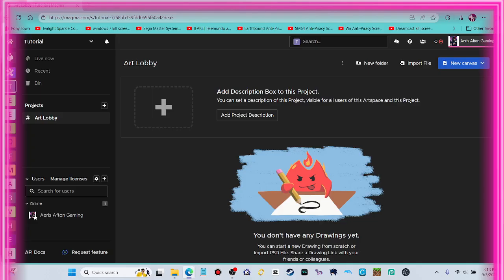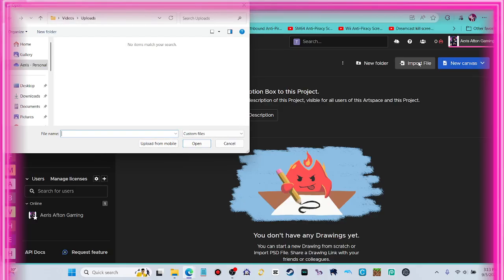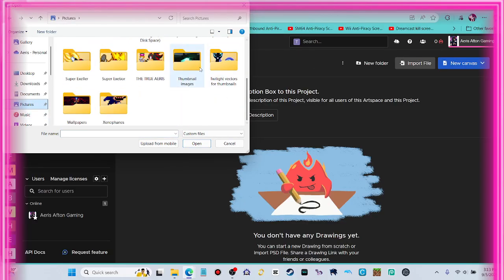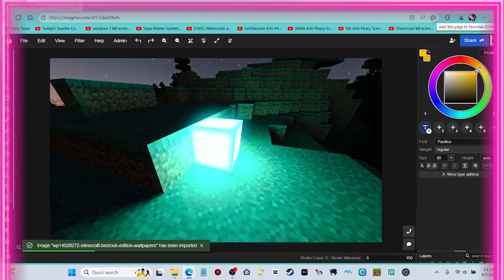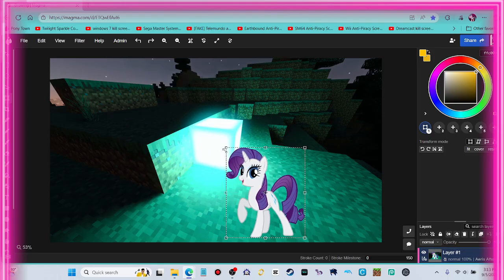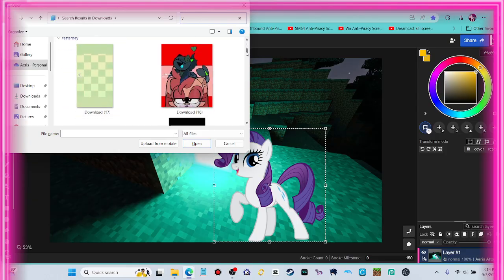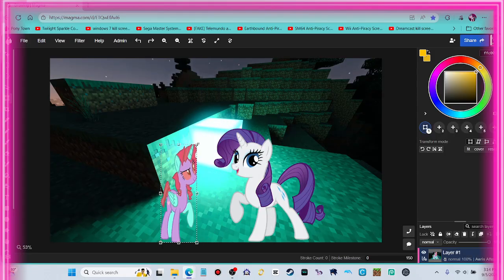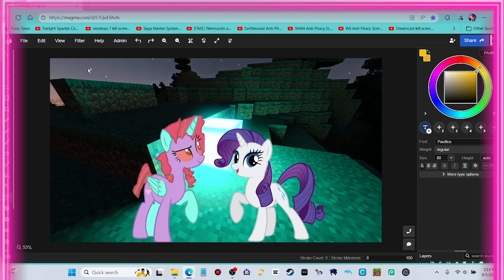Showcasing how I make my thumbnails in Magma!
As part of the big day, I made a tutorial on how I make my thumbnails FINALLY after so long! No, they are NOT AI generated like you all thought, I use an image editor to slap ponies and text onto the image like any normal person would do... I HATE using AI for thumbnails... anyway, hope this tutorial lets you all know that I don't use AI for thumbnails or videos!

ALL FOOTAGE is from my desktop

Pink Border taken from Google

Thumbnail created using the same image that I used in the tutorial, with the same ponies (my oc and Rarity)